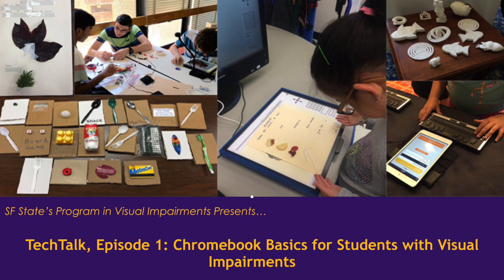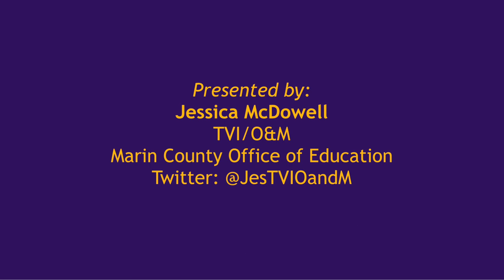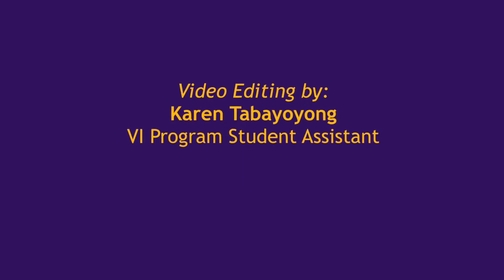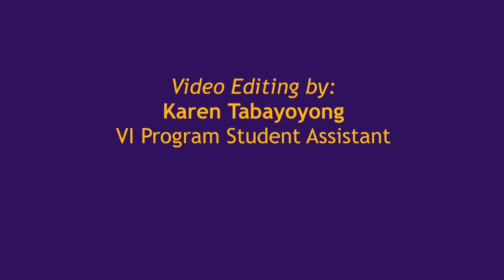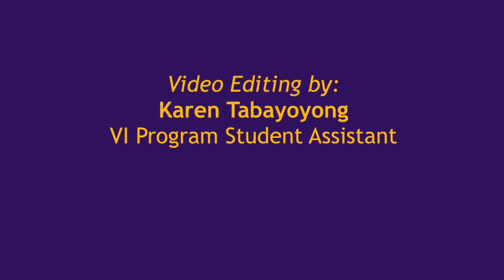TechTalk #1: Chromebook Basics for Students with Visual Impairments (Jes McDowell, TVI/COMS)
TechTalk host: Jessica McDowell, TVI/COMS, Marin County Office of Education. Twitter: @JesTVIOandM

This webcast covers the basics of setting up a Chromebook with accessibility features for blind and low vision students.

Note: This information does not justify a Chromebook as the most appropriate device for a VI student; it merely introduces the accessibility features that are available for low or nonvisual use. Information from an FVA and LMA as conducted by a certified TVI are necessary elements for comprehensive evaluation of every VI student's needs and determining appropriate technology.
Audience: Teachers of the visually impaired (TVIs), Assistive technology specialists, IEP teams including paraprofessionals and parents who support VI students.